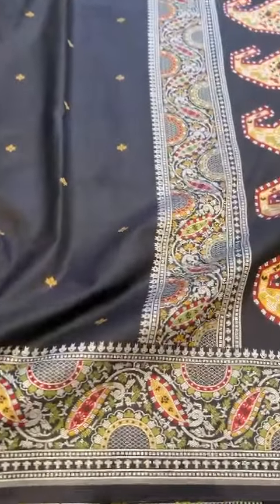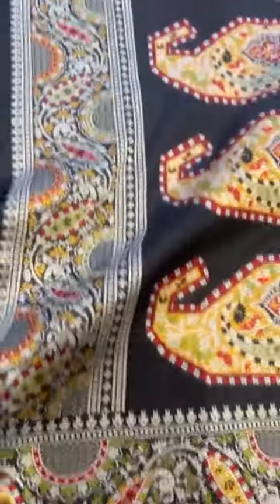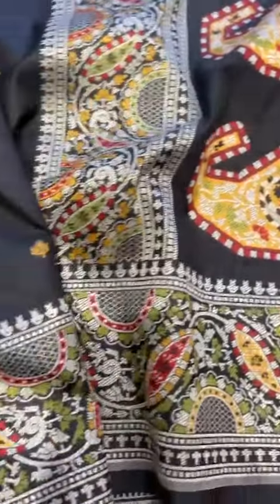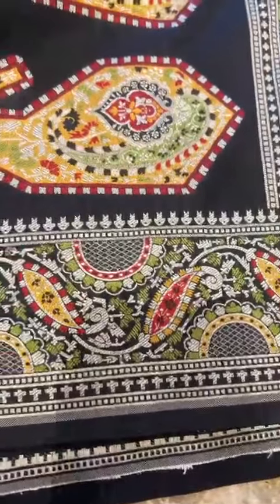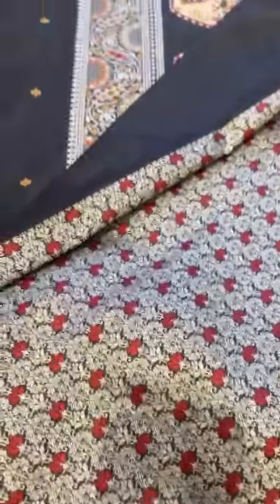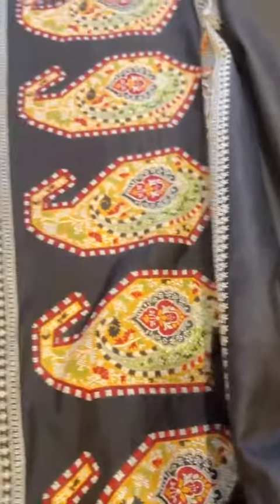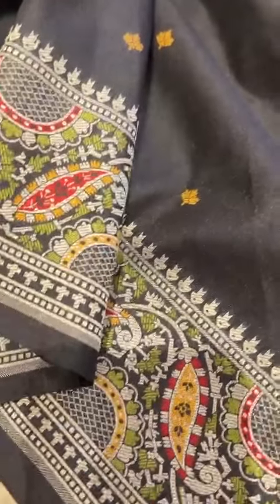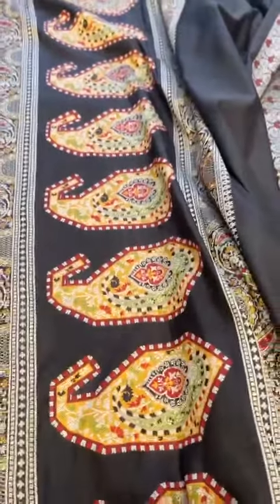Black silk valkalam saree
"Embrace the timeless allure of Revival weave. 🖤✨ Vintage whispers meet modern glamour in this exquisite black silk valkalam. The blouse, a testament to intricate craftsmanship, adds a touch of sophistication to your ensemble. Explore the essence of heritage reimagined.

"Discover the magic of handmade sarees! 🌟 Embrace elegance and tradition with our exquisite collection. HandmadeSarees EthicalFashion SustainableStyle Happy shopping!